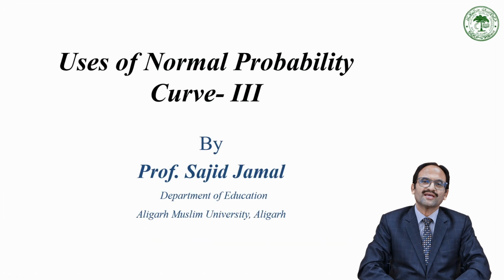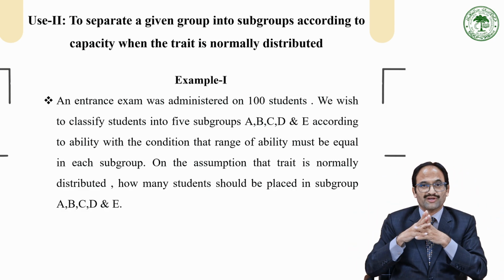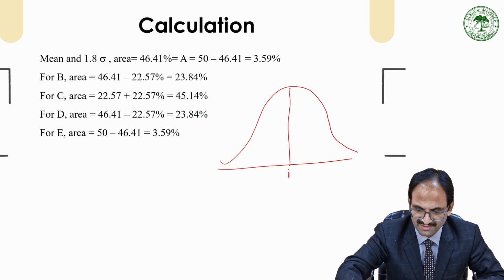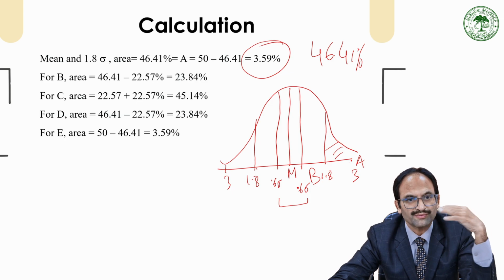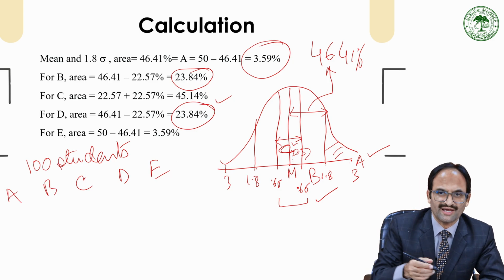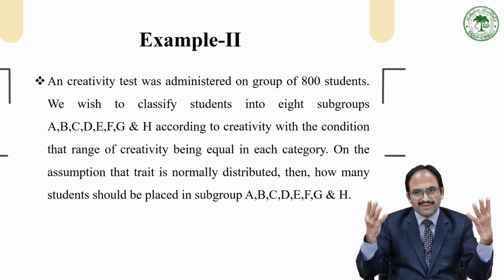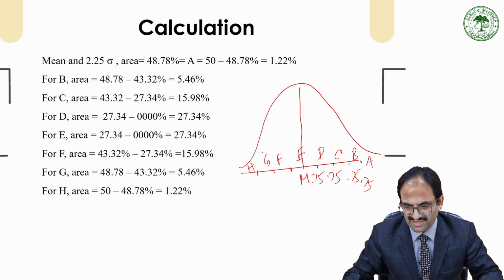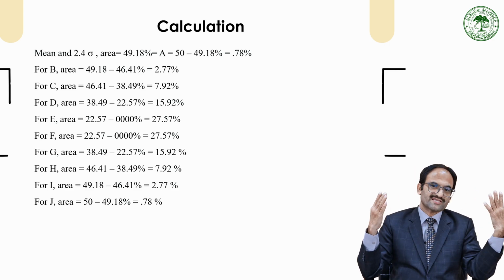Lecture 60 - Uses of Normal Probability Curve - III